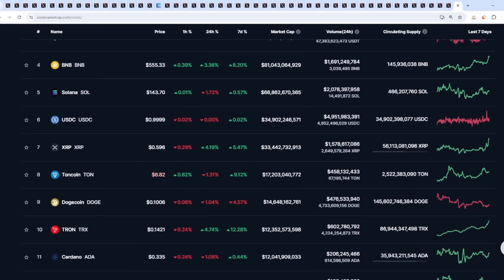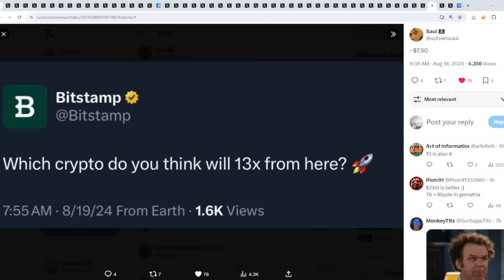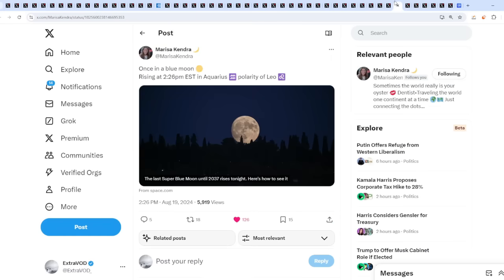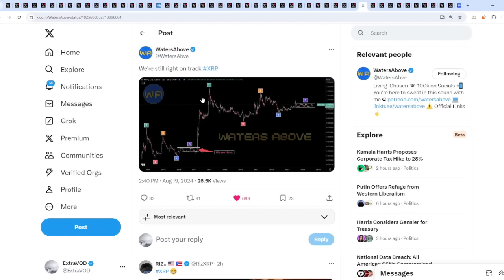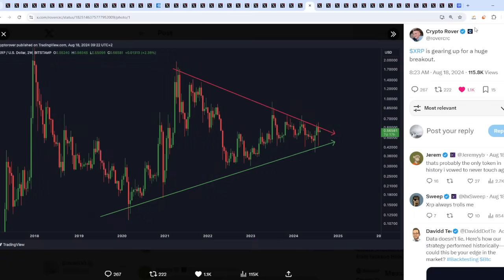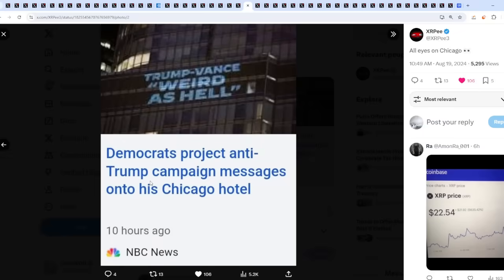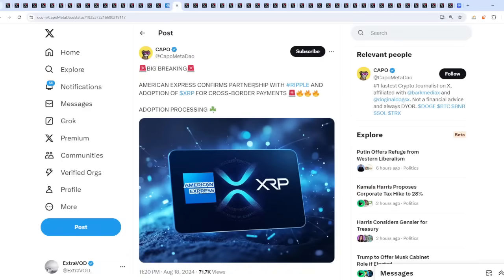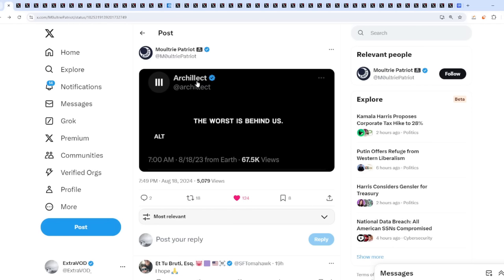Ripple XRP GOLDEN CROSS MOON IS SOON EXCHANGES LEAK PRICE THIS YEAR MR POOL STRANGE WARNING OMG!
(Cryptocurrency News)